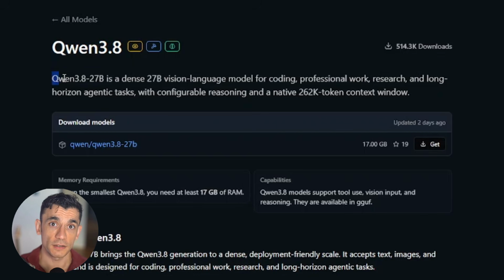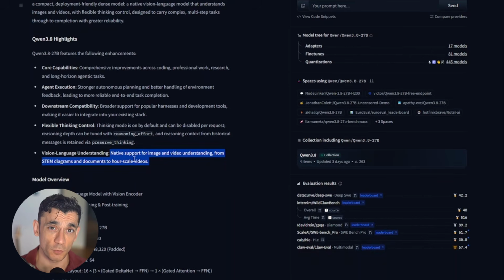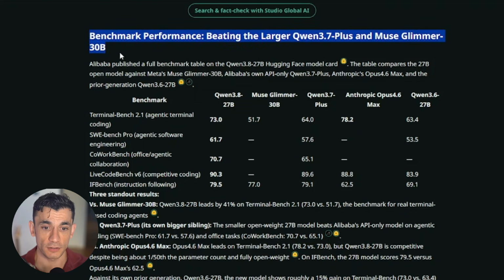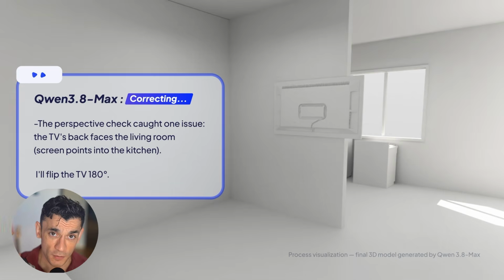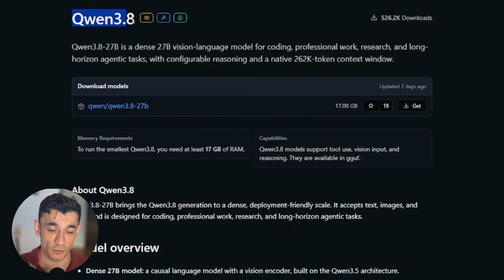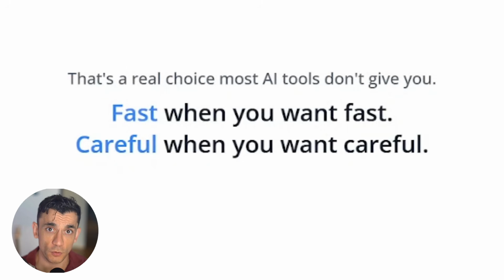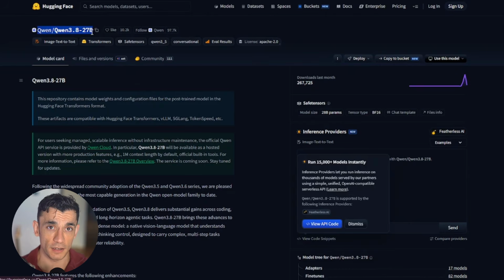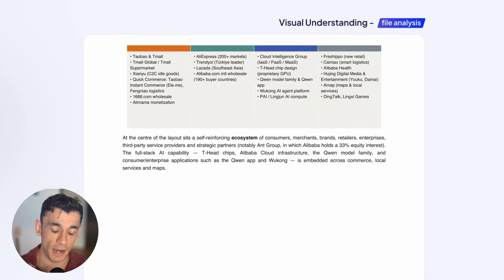Qwen 3.8 27B is NOW on Ollama… This is CRAZY!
Run Quen 3.8 27B Locally: The Ultimate Free AI Agent

Alibaba's new Quen 3.8 27B model is now available on Ollama, allowing you to run a powerful AI agent directly on your own computer for free.

00:00 - Intro
00:41 - How to Install & Run
01:06 - Multimodal & Agent Features
01:44 - Performance & Benchmarks
02:22 - Analyzing Images and Video
04:06 - Massive 1M Context Window
04:46 - Fast vs. Thinking Modes
05:13 - Hardware Requirements